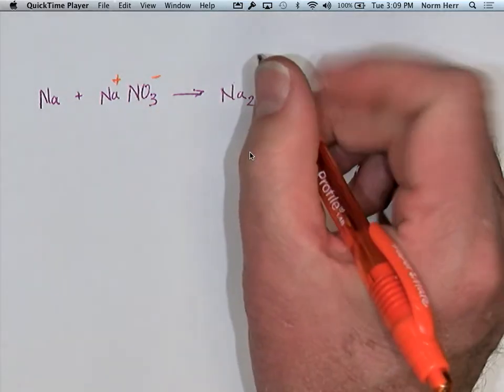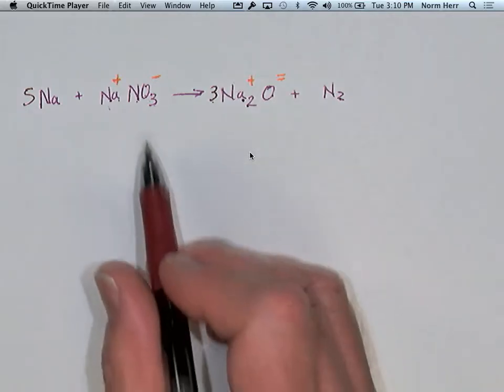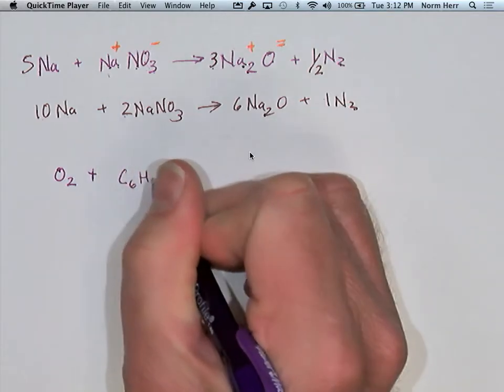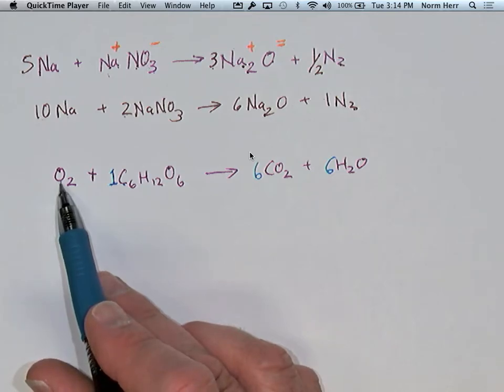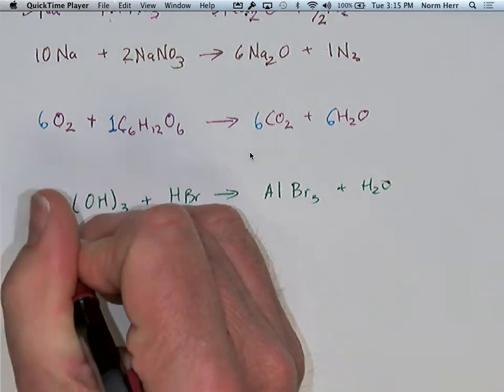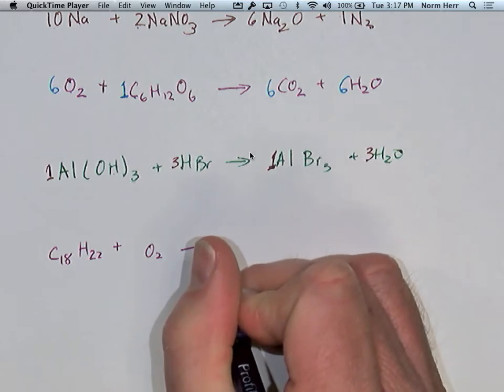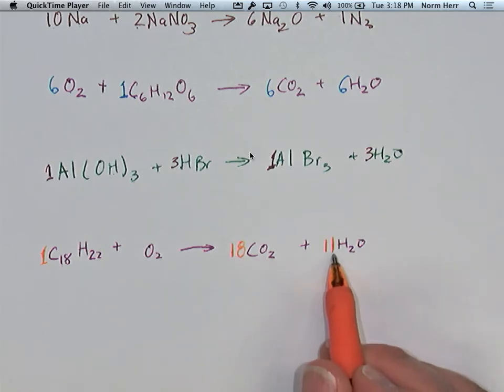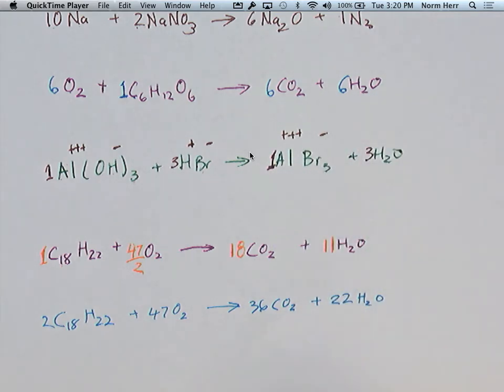Stoichiometry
Balancing equations, soichiometry,Conservation of mass